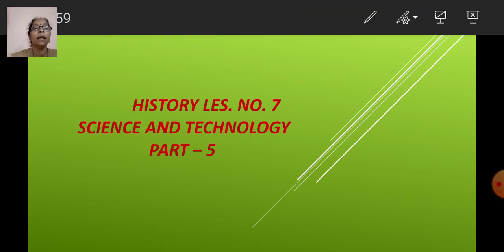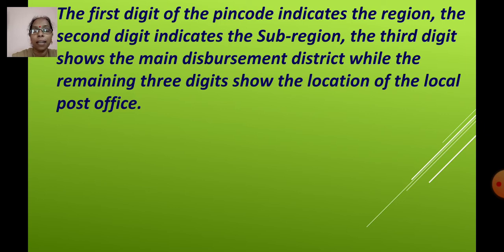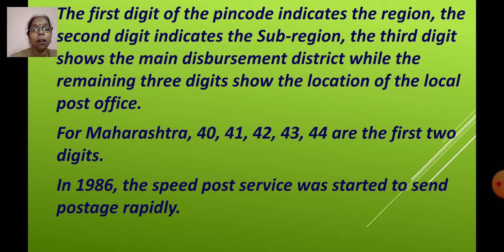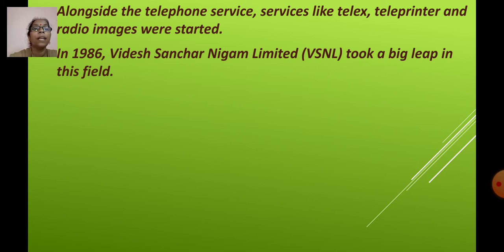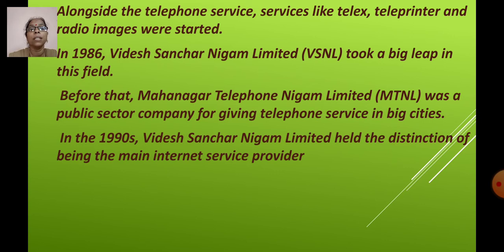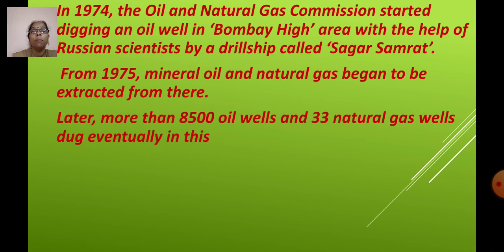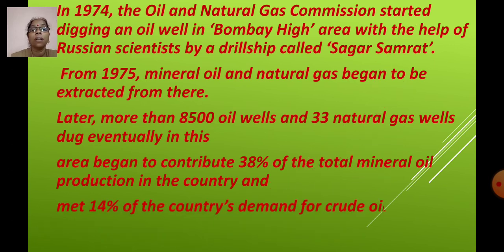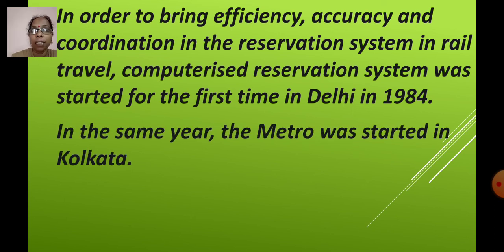class _9_ History _Les_7_ Science_ and _Technology_ part _5 _14_ December_ 2020